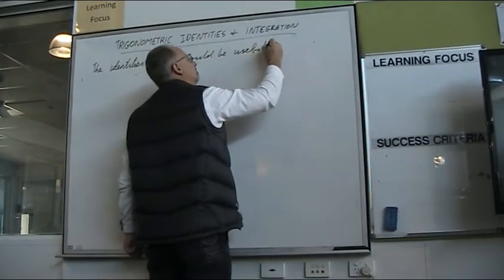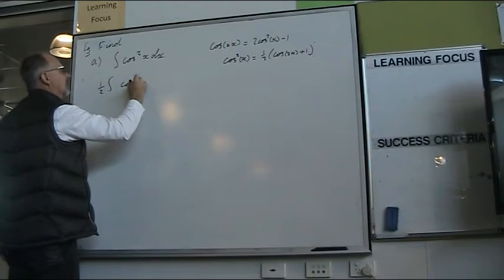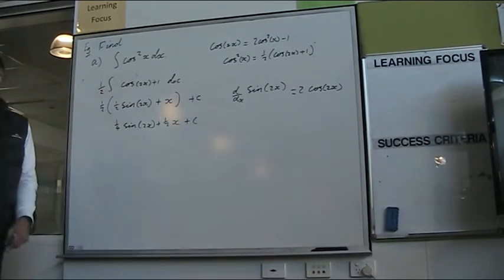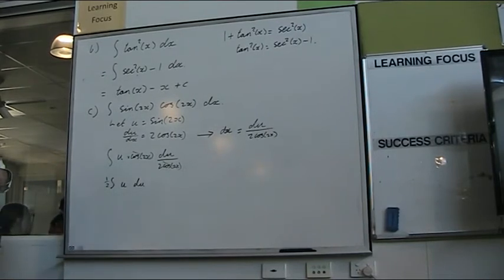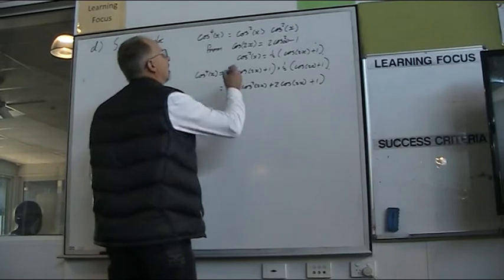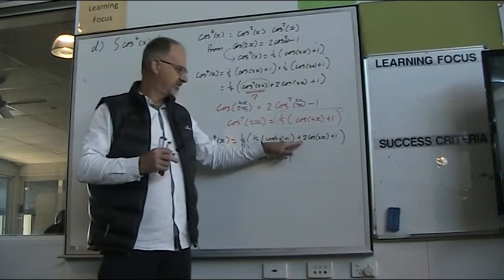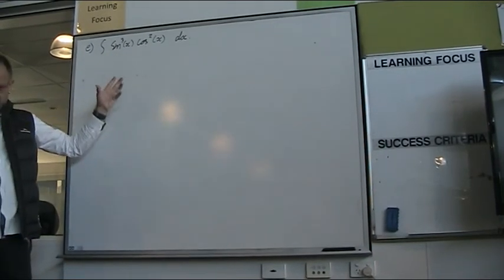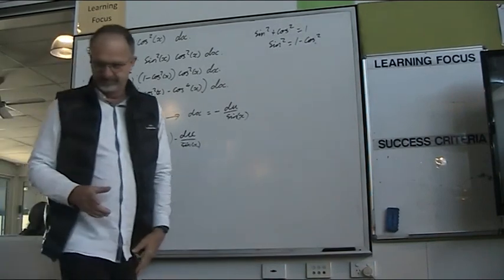Integration using Trigonometric Identities - 7E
use of the trigonometric identities, including 〖sin〗^2 (ax)=  1/2(1-cos⁡(2ax)),     〖cos〗^2 (ax)=  1/2(1+cos⁡(2ax))
in anti-differentiation techniques